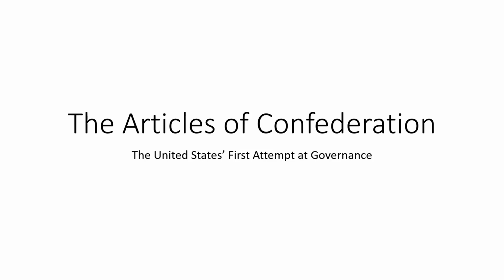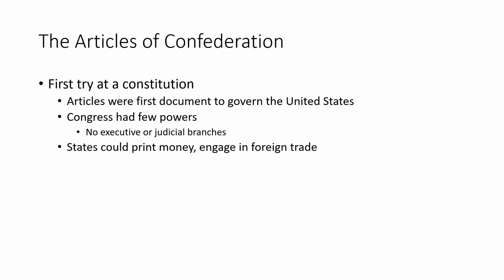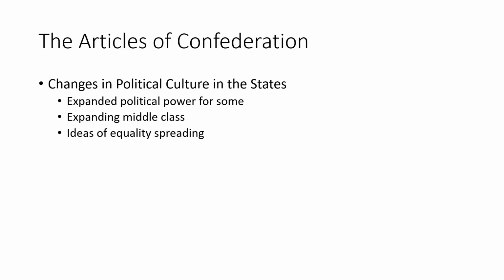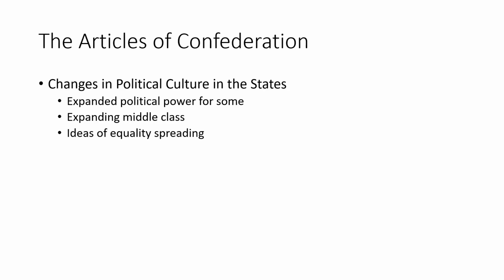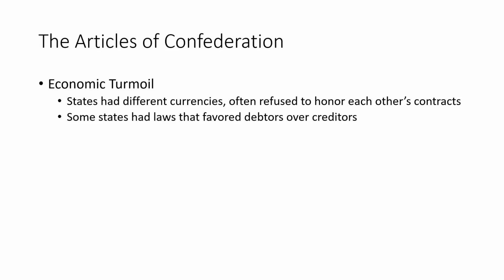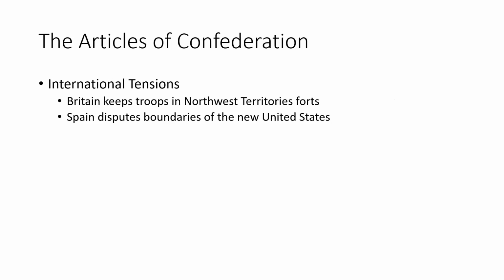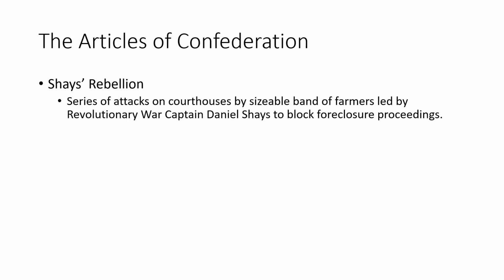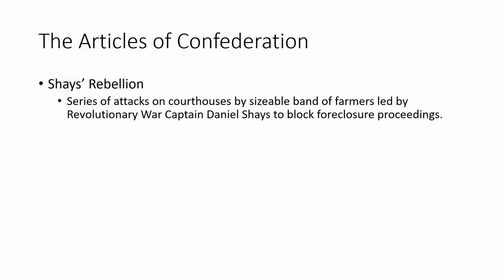Articles of Confederation